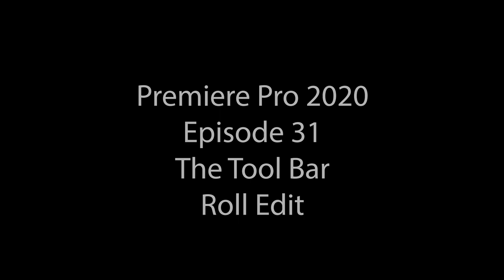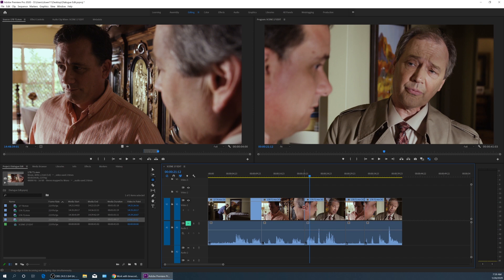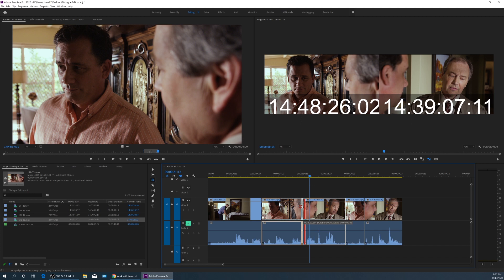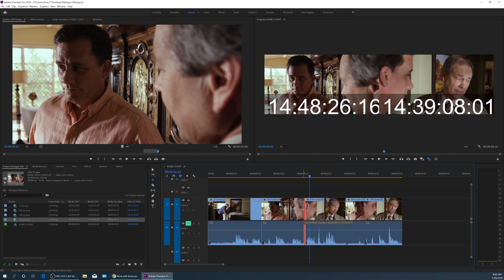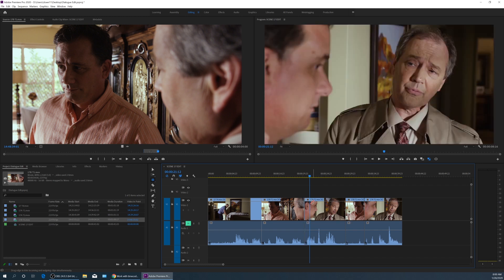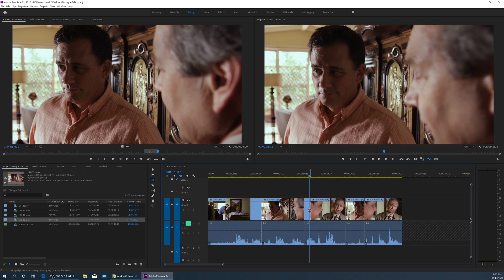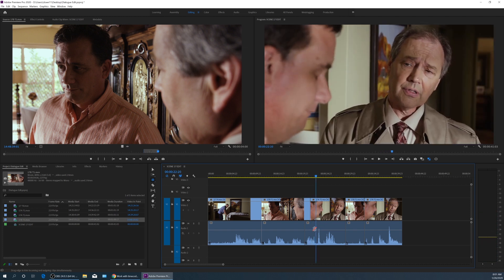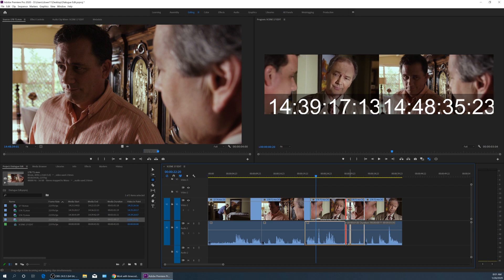E31 - The Roll Edit - The Tool Bar - Adobe Premiere Pro CC 2020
In this episode, I show how to use the Ripple Edit in the Premiere toolbar.